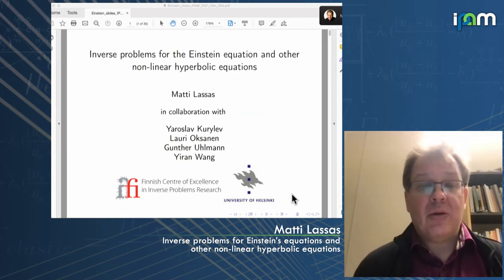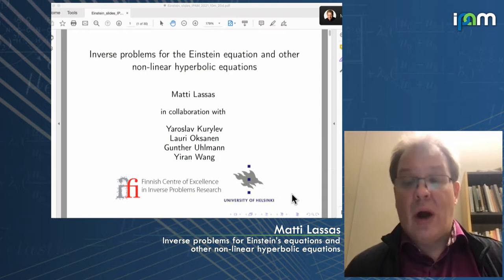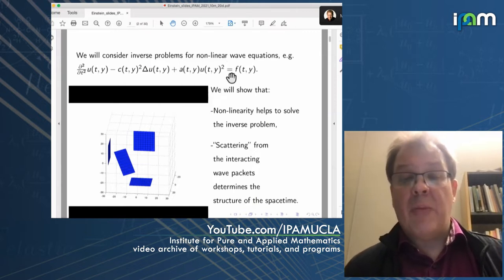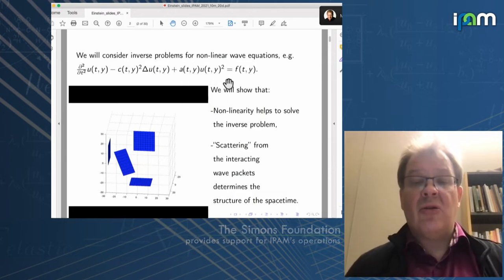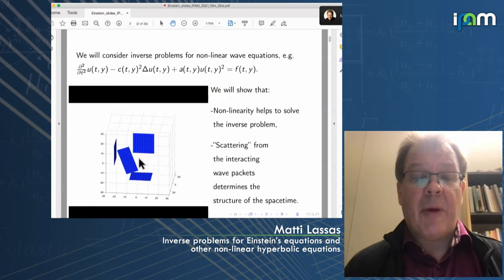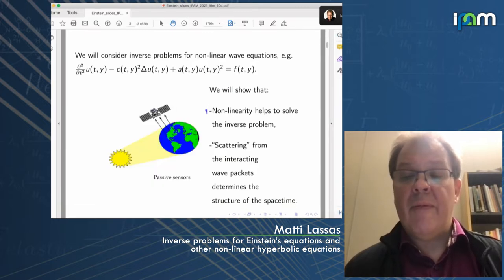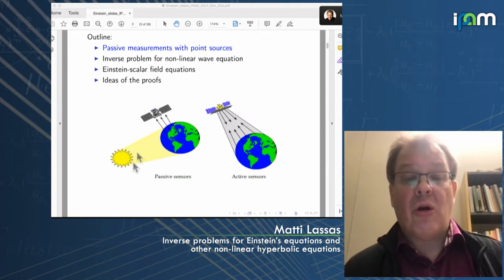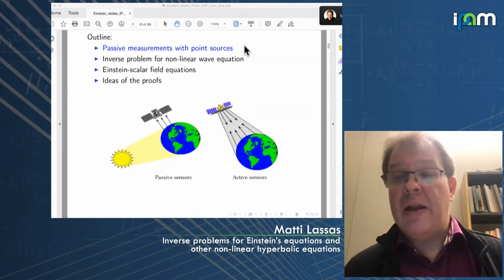Matti Lassas - Inverse problems for Einstein’s equations and other non-linear hyperbolic equations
Recorded 29 October 2021. Matti Lassas of the University of Helsinki presents "Inverse problems for Einstein’s equations and other non-linear hyperbolic equations" at IPAM's Workshop II: Mathematical and Numerical Aspects of Gravitation.
Abstract: We consider inverse problems for non-linear hyperbolic equations. As an example, we consider the equation □gu+au2=fonaLorentzianmanifold(M, g).Westudythequestion,dotheobservationsofthesolutionsu|_{V}onanopensubsetV\subset M,thatcorrespondtosourcesfsupportedinV,determinethemetricginalargerdomainW\subset M,containingV.ThedomainWcanbethemaximaldomaintowheretheinformationsentfromVcanpropagateandreturnbacktoV$. In addition, we consider inverse problems for the coupled Einstein equations and matter field equations.
The results have been done in collaboration with Ali Feizmohammadi, Yaroslav Kurylev, Lauri Oksanen, Gunther Uhlmann, and Yiran Wang.